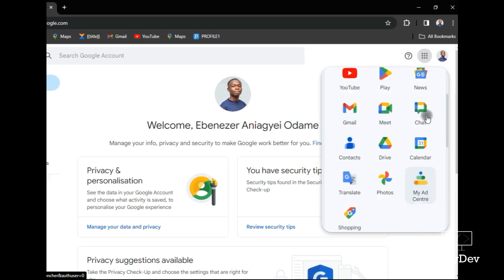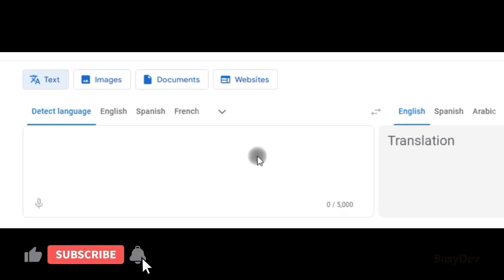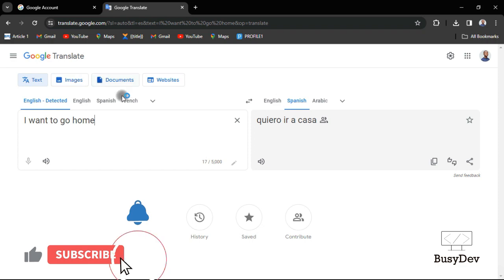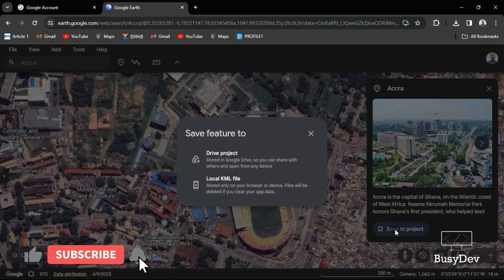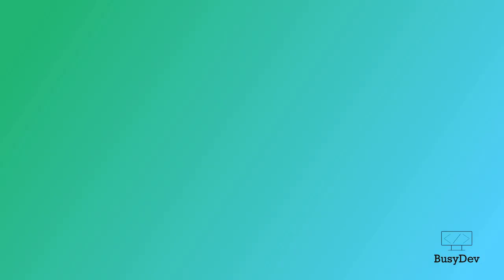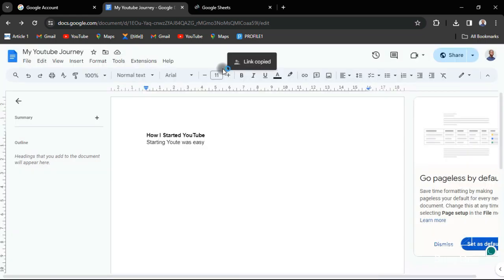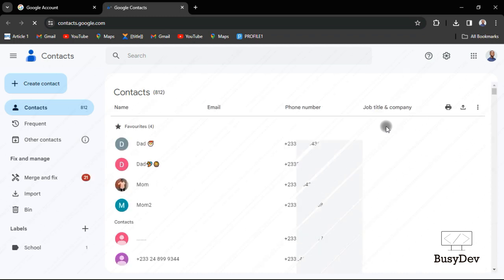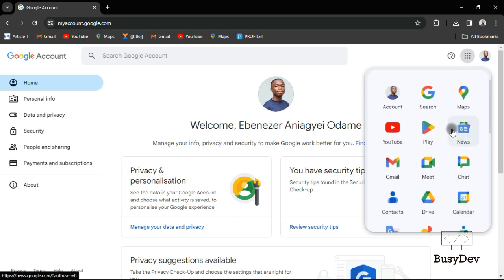Increase Productivity by 100% | Must-Have Products You Didn't Know You Needed!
🚀Come! Let's Dive into the world of Google's innovative products with this video! 🌟

This video would show you what new tech you're missing out on😎

Get ready to streamline your life and supercharge your productivity with these must-have Google products! 🔥✨